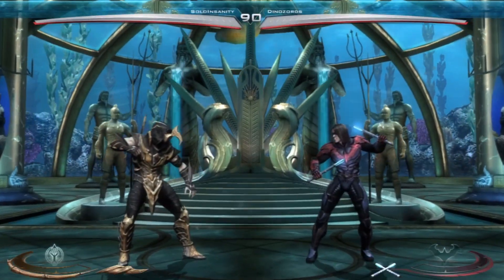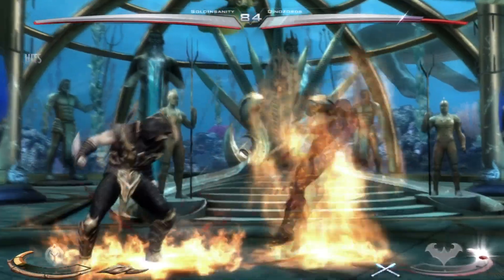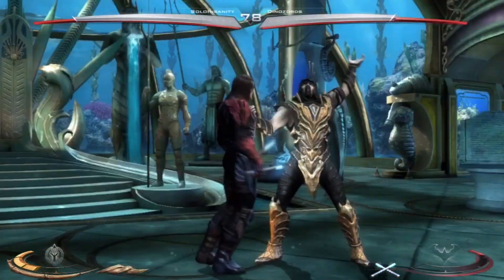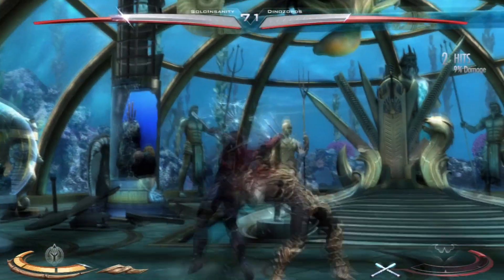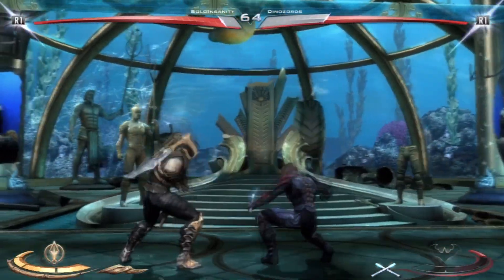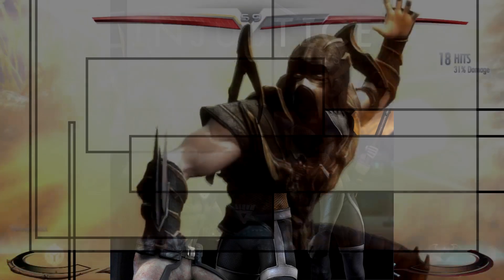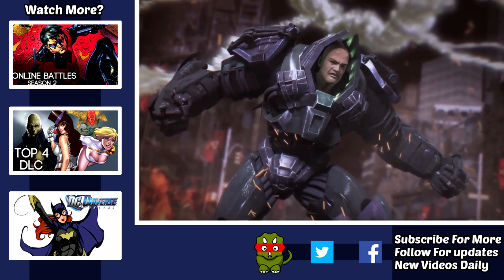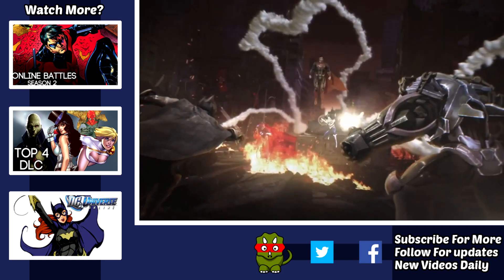Injustice Gods Among US: Earth 2 Skin Pack - Blackest Night #2 Skin Pack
Who Would Have Guessed That TWO Skin Packs Could Get Dino Excited About Injustice AGAIN! Even If No One Expected it, IT HAS HAPPENED!

-What Skin Packs Do YOU Want In Injustice As A DLC For Season 2? VOTE HERE:

-FOLLOW ME-
▶ Like The FaceBook Fan Page!